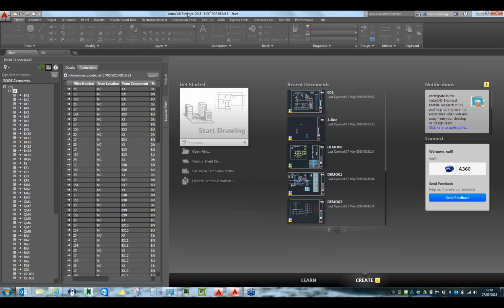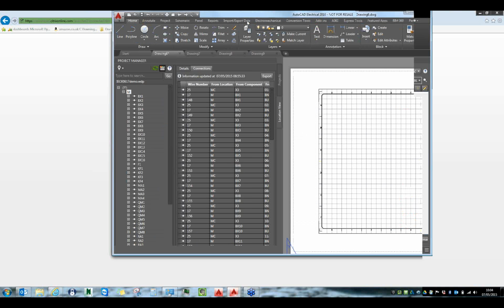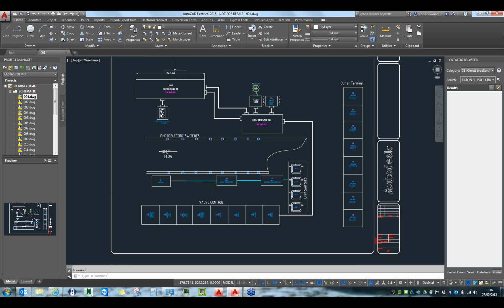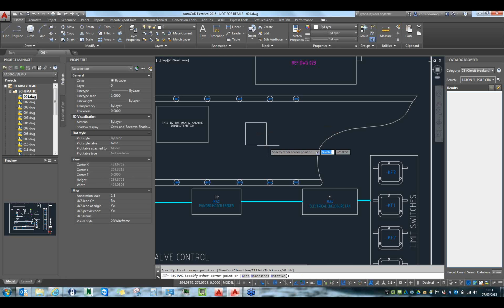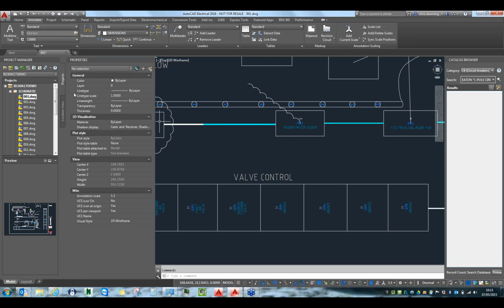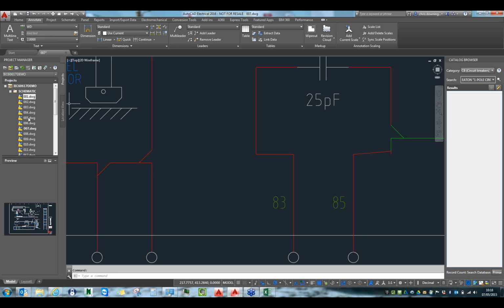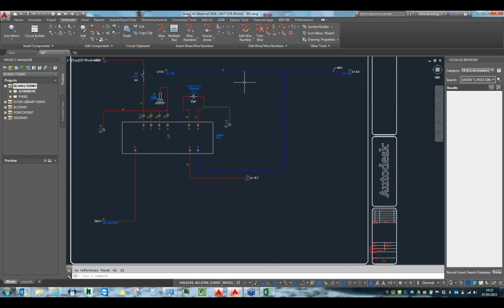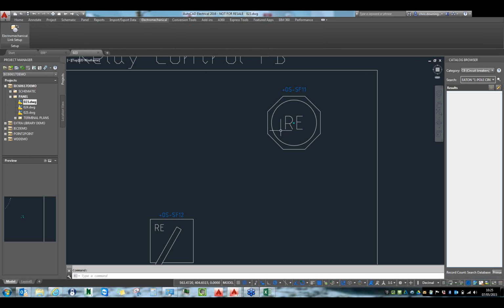AutoCAD Electrical 2016: What's New?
A look at the latest 2016 AutoCAD Electrical updates from Autodesk,